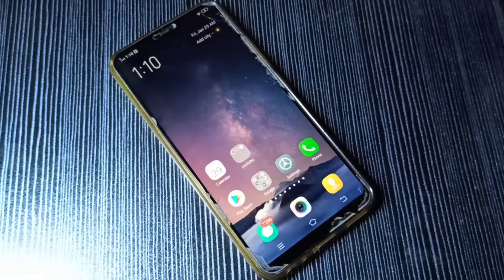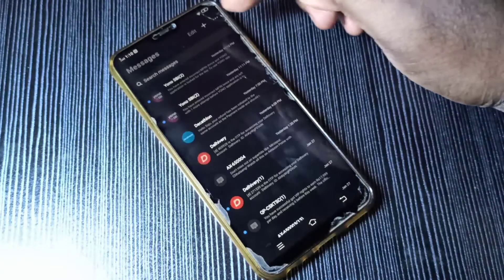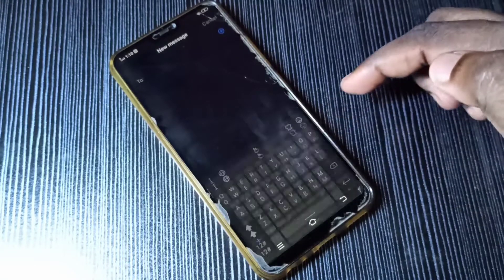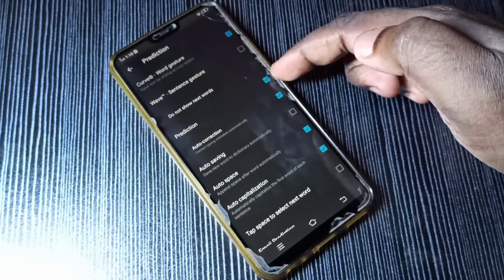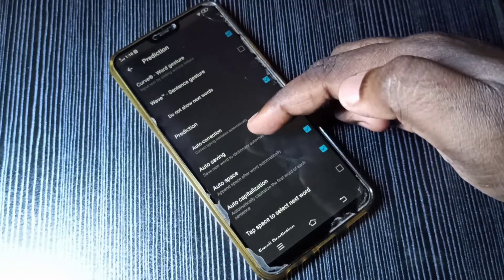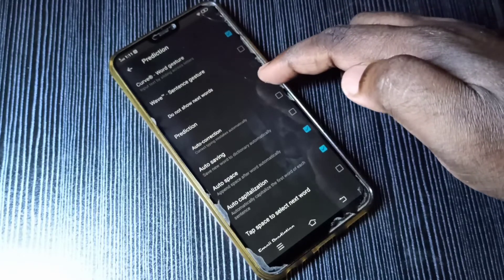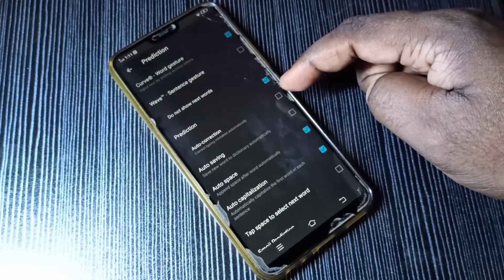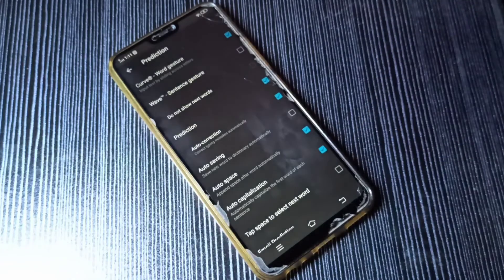How to TURN OFF Automatic Text Correction in VIVO Mobile